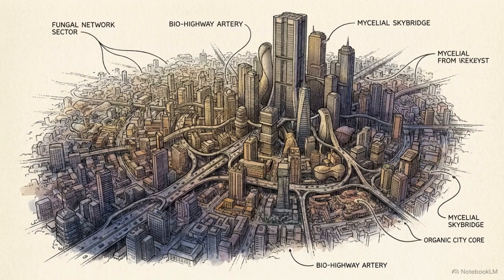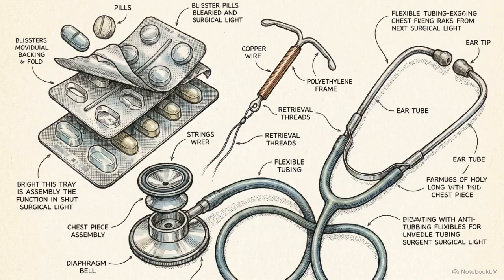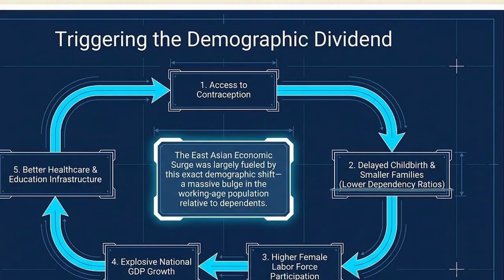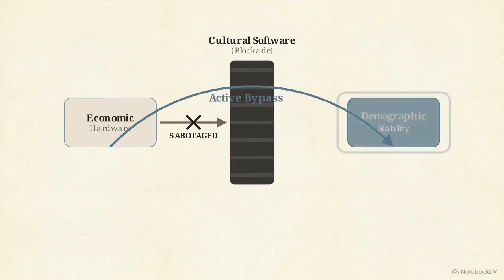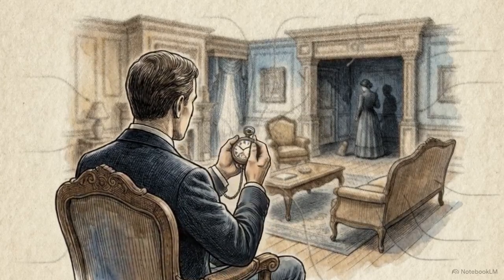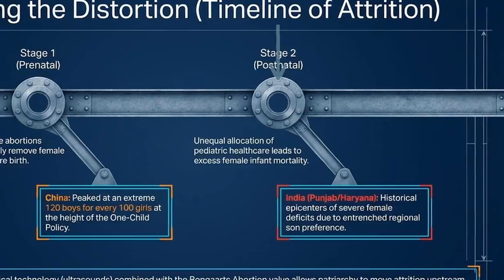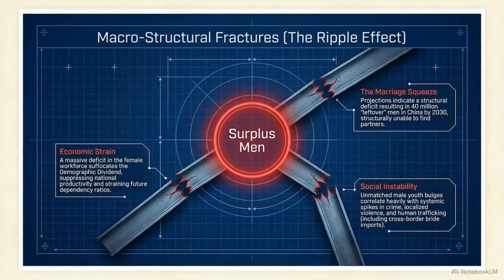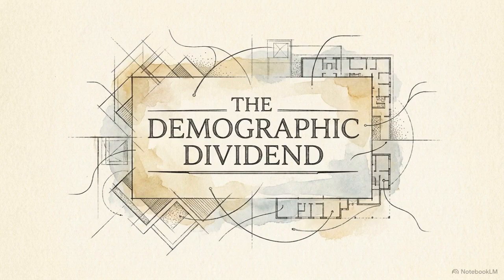Population Dynamics Lecture 6th "The Demographic Blueprint."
How family planning and global reproductive rights act as the primary tools for engineering population dynamics and improving global health. Perfect for KMU students in Pakistan and public health learners worldwide! The article "The Demographic Impact of Family Planning Programs" by Bongaarts, Mauldin, and Phillips (1990) provides an in-depth analysis of the role of family planning programs in reducing fertility rates and improving demographic outcomes.